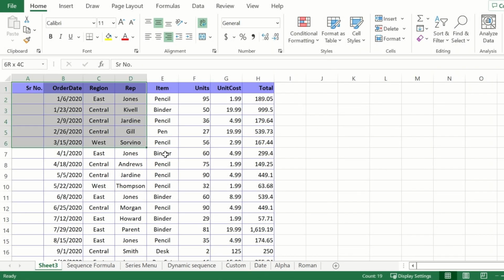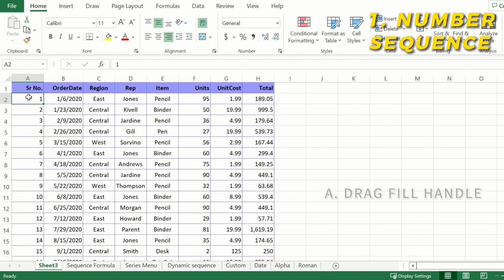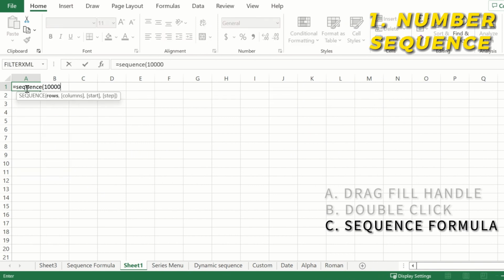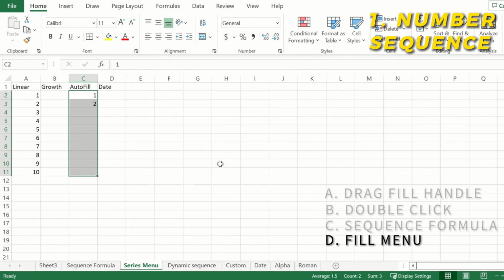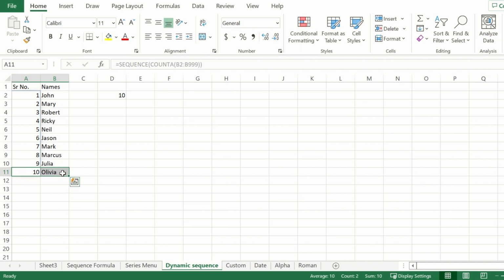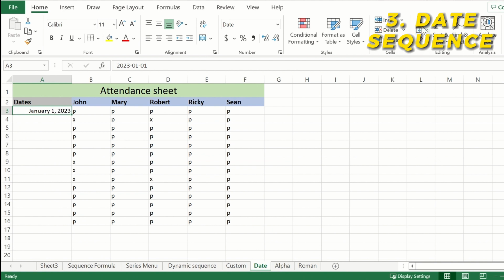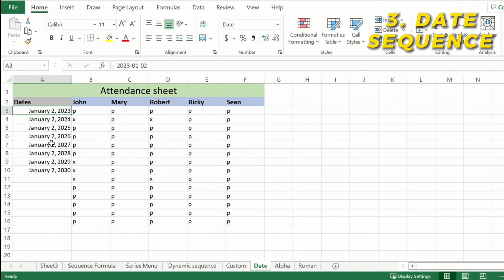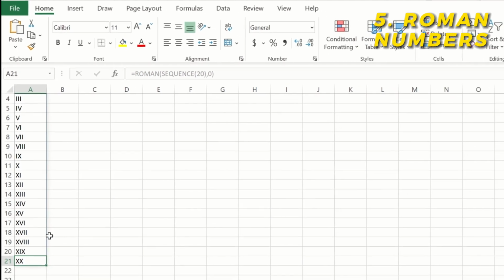Zero to Hero | Ultimate Sequence Guide in Microsoft Excel - 2022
In this ultimate sequence guide, I have explained different types of sequence/series in excel, 5 techniques of generating them and also covered dynamic sequence where numbering is auto generated as you enter data in spreadsheet. Make sure you check out some really cool features excel has that you may not have noticed it so far and wasting time numbering your data.

Chapters
00:00 Types of Sequences
01:08 Video Contents
01:58 Number Sequence
10:20 Custom Sequence
11:38 Date Sequence
15:52 Alphabet Sequence
16:50 Roman Numbers

How to generate sequence in excel?
How to get dynamic sequence?
How to generate custom sequence?
How to create numbers sequence or series in excel
Fill series menu in excel
Fill rows with numbers
Date series in excel
Auto generate numbers, dates, alphabets, and roman numbers in excel
Auto-fill in excel